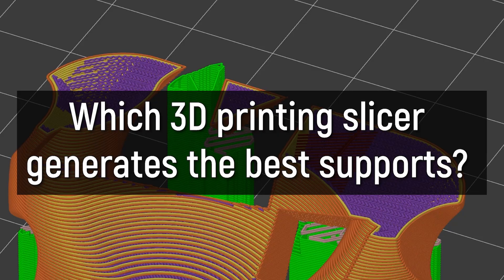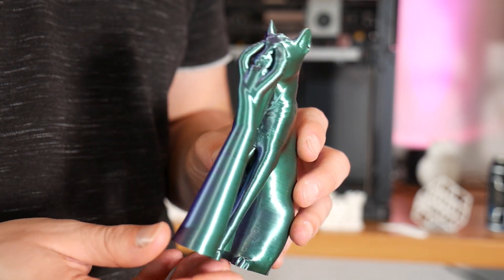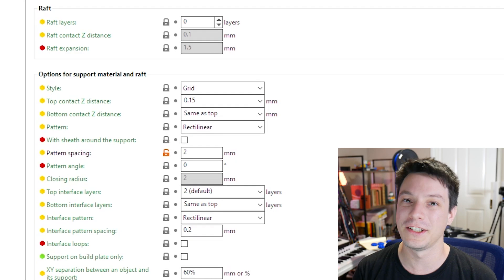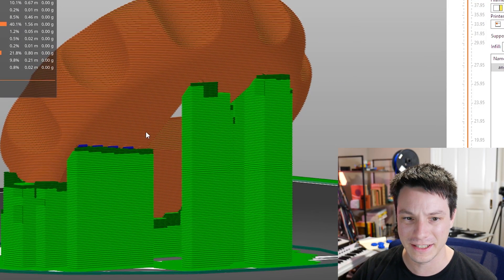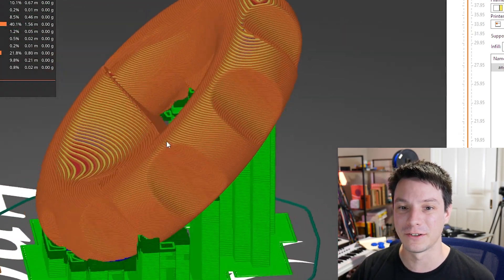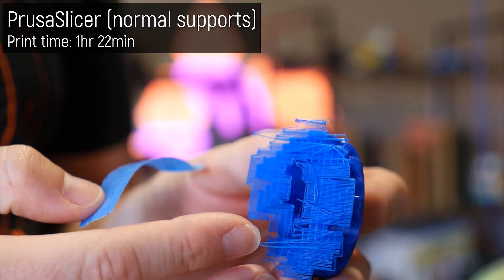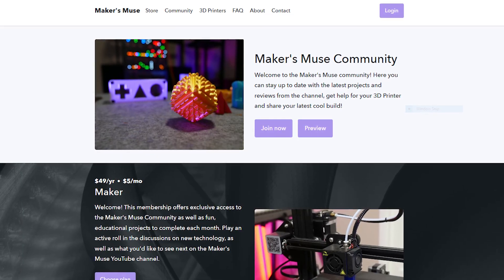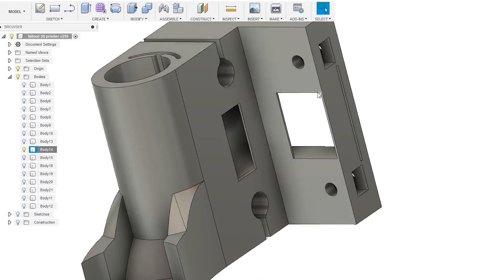Which slicer has the BEST support material?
New Customer Exclusive – Get the Creality Ender 3 Pro 3D Printer for $100

3D Printing Essentials

TIMESTAMPS:

0:00 Why use support material?
3:22 Support material tutorial
9:55 Results